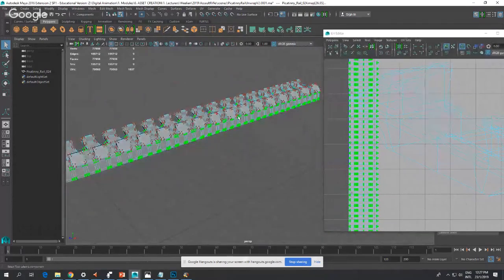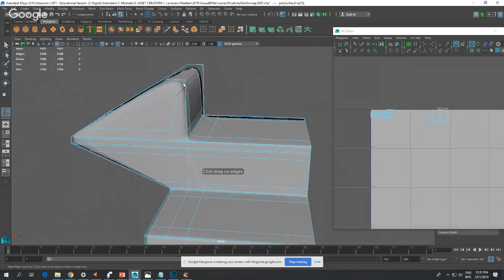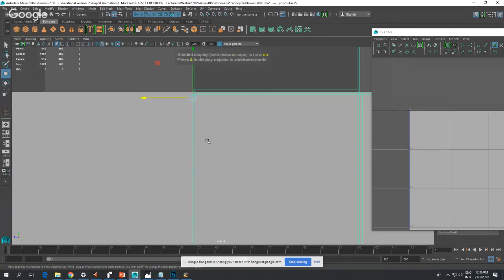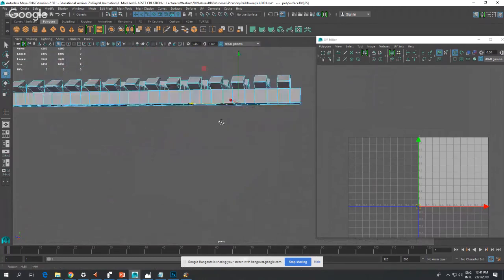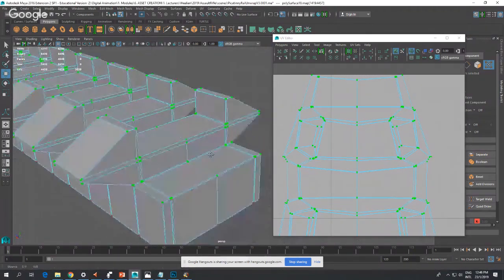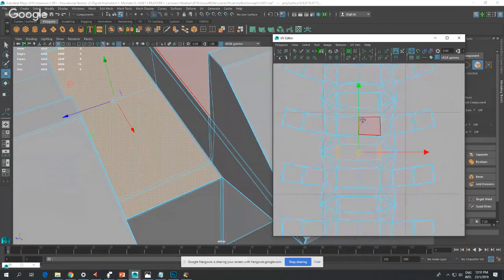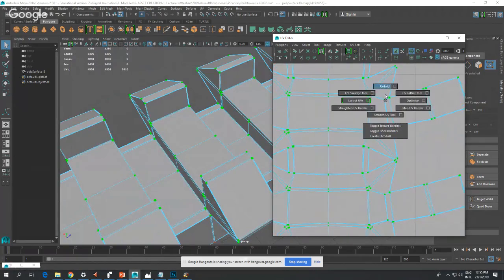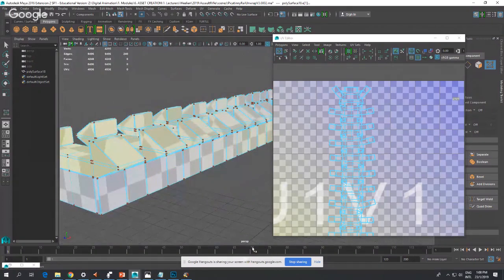UV unwrap repeated items in Maya - picatinny Rail